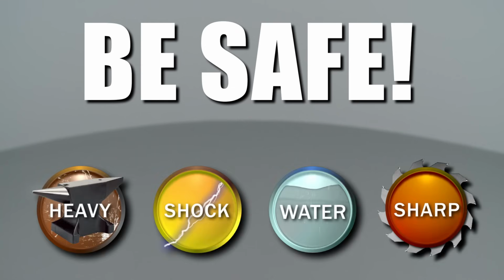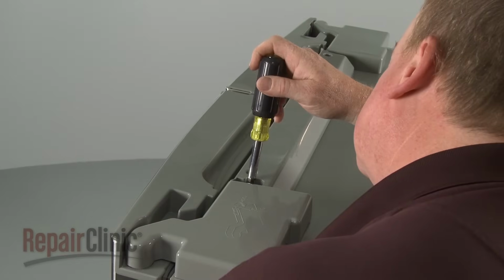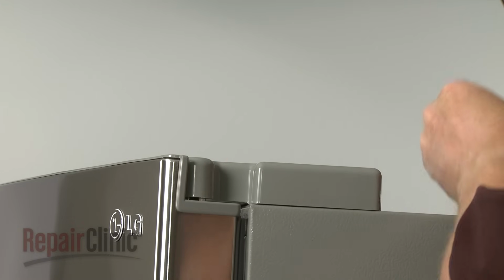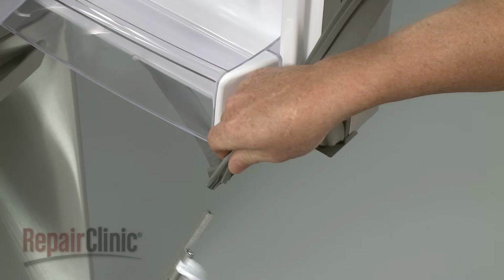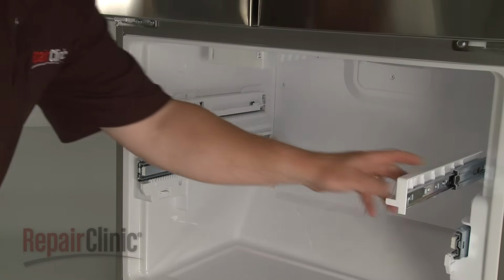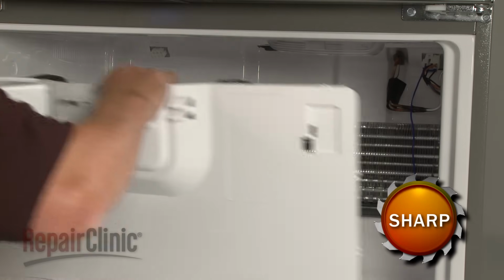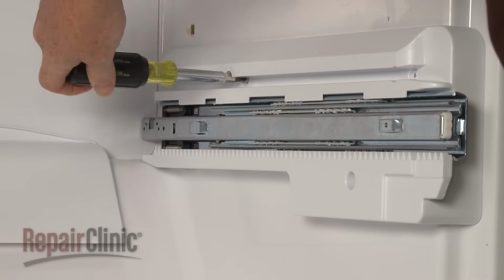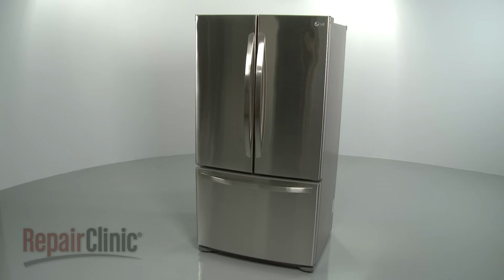LG Refrigerator Disassembly – Refrigerator Repair Help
Repairing an LG refrigerator? This video demonstrates the proper and safe way to disassemble a refrigerator and how to access parts that may need to be tested and/or replaced.

Here is a list of the most common refrigerator problems:

Refrigerator not cold enough
Refrigerator water dispenser not working
Refrigerator ice maker not working
Refrigerator ice dispenser not working
Refrigerator not defrosting
Refrigerator is noisy or loud
Refrigerator defrost drain problems
Refrigerator freezer is cold but refrigerator is warm
Refrigerator leaking water
Refrigerator freezing food